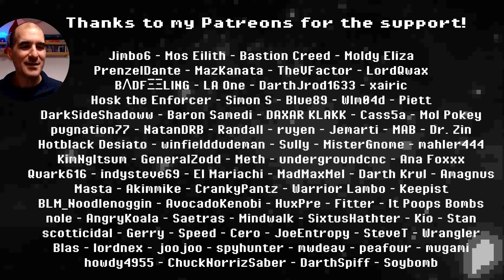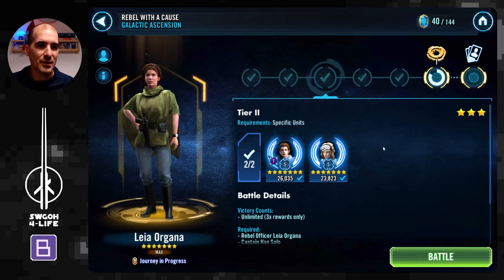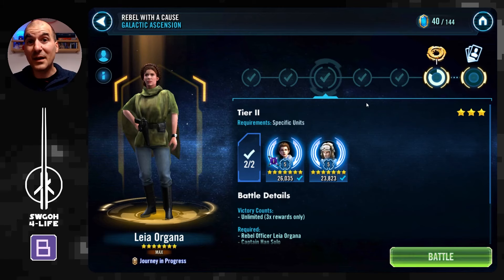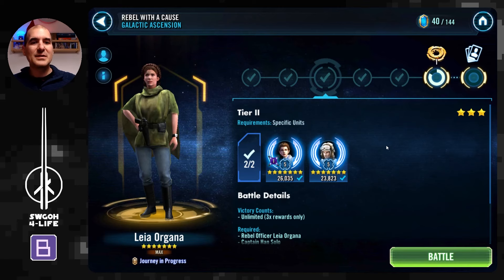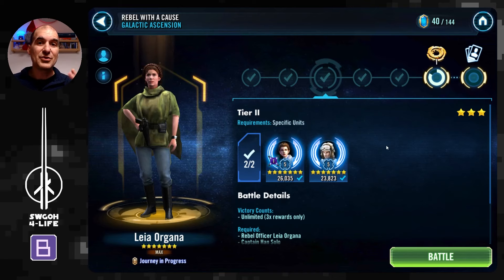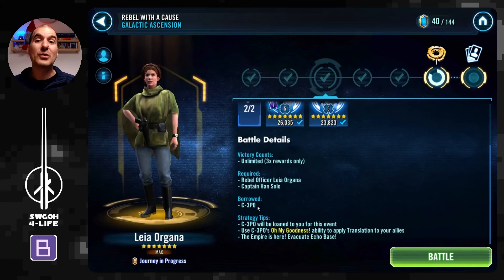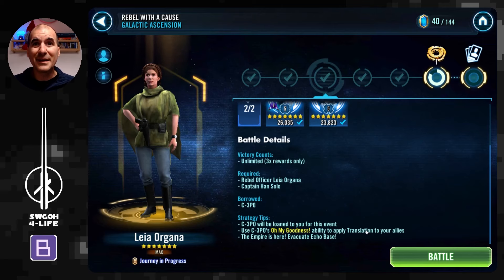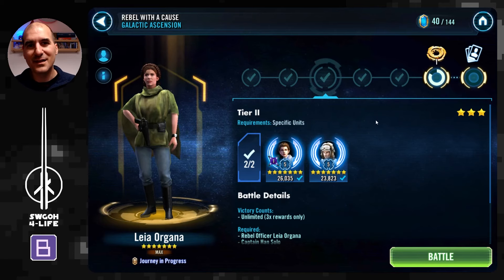Tenacity, Potency or Both? GL Lea Tier 2 - Galactic Ascension Unlock Event | SWGOH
00:00 Intro
02:41 RNG Factors
14:01 Tenacity Mods
16:39 Tenacity Battle 1
19:54 Tenacity Battle 2
21:27 Tenacity Battle 3
23:42 Potency Mods
24:27 Potency Battle 1
27:29 Potency Battle 2
28:41 Potency Battle 3
30:16 Mixed Mods
31:56 Mixed Battle 1
33:39 Mixed Battle 2
35:42 Mixed Battle 3